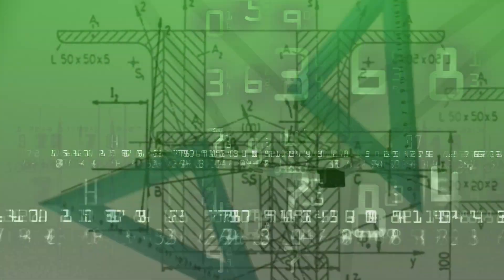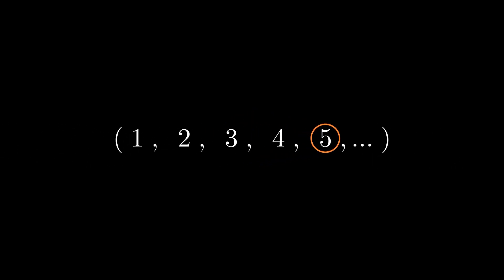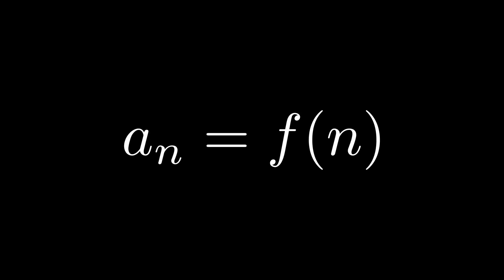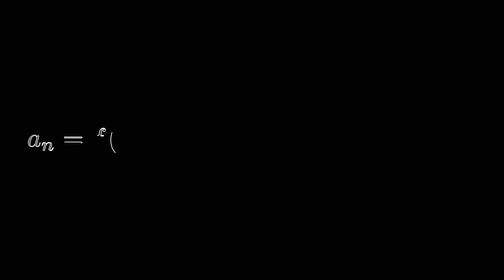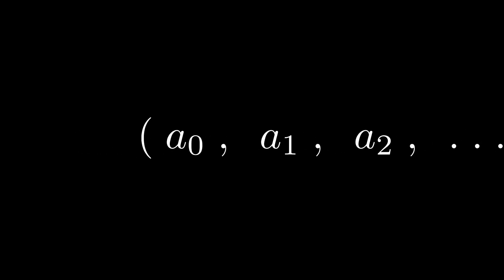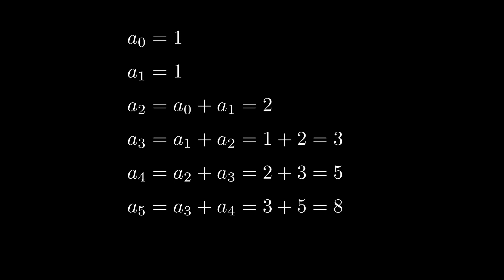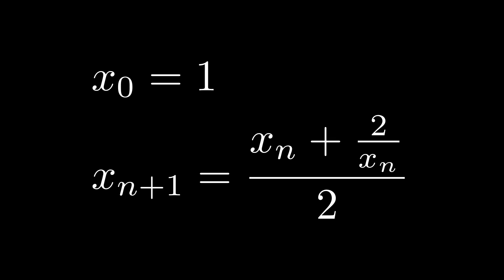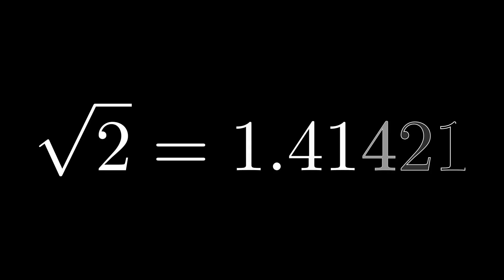What is a sequence in Math ?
Welcome to our fascinating journey through the captivating world of mathematical sequences! In this educational video, we delve into the intriguing realm of sequences, unlocking the secrets behind their patterns, properties, and real-life applications.

🔢 Understanding Number Sequences:
Discover the essence of number sequences and their role as building blocks of the mathematical universe. From simple counting sequences to more complex arrangements, we'll explore the fundamentals that underpin all sequence types.

➕➖ Arithmetic Sequences:
Unravel the secrets of arithmetic sequences, where the difference between consecutive terms holds the key to their mesmerizing patterns. We'll learn how to find the nth term, calculate the sum of terms, and explore real-world scenarios where arithmetic sequences shine.

✖️➗ Geometric Sequences:
Prepare to be amazed by the magic of geometric sequences, where the ratio between consecutive terms defines their enchanting behavior. We'll dive deep into finding the nth term, summing geometric series, and explore practical applications in finance and growth scenarios.

🌺 The Enigmatic Fibonacci Sequence:
Witness the allure of the famous Fibonacci sequence, a magical sequence found throughout nature's design. Unearth its unique properties, its connections to the Golden Ratio, and the awe-inspiring patterns it unveils.

🔄 Recursive Sequences:
Embark on a journey through the mystical world of recursive sequences, where each term relies on its predecessors for existence. We'll examine how to generate and understand these sequences that are more complex and yet intriguingly beautiful.

∑ Summation and Infinite Series:
Uncover the mysteries of summation and infinite series, where sequences converge or diverge to fascinating results. Explore the concept of convergence and divergence and how it impacts the sum of infinite terms.

🌐 Sequences in the Real World:
Mathematics extends far beyond the classroom, and we'll showcase real-life examples where sequences play a crucial role. From financial investments to biological growth, witness the power of math in everyday scenarios.

Join us on this captivating mathematical adventure, where sequences come alive through visual explanations and step-by-step demonstrations. Whether you're a student, educator, or math enthusiast, this video will broaden your understanding and appreciation for the elegance of mathematical sequences.

🎓 Let's unlock the secrets of sequences together! Let's spread the love for numbers and sequences across the YouTube community! 🧠💡

Mohamed Majed - Making Math Fun and Engaging!